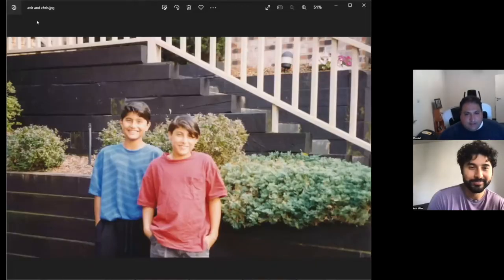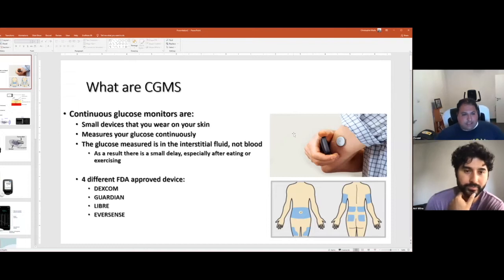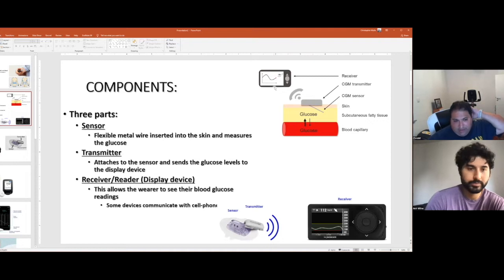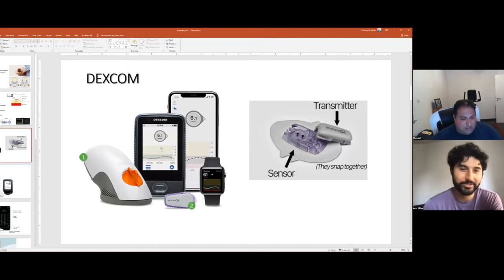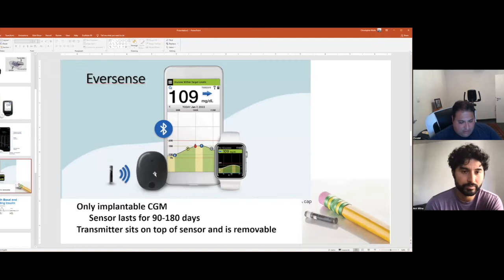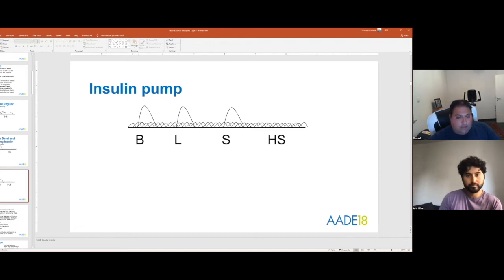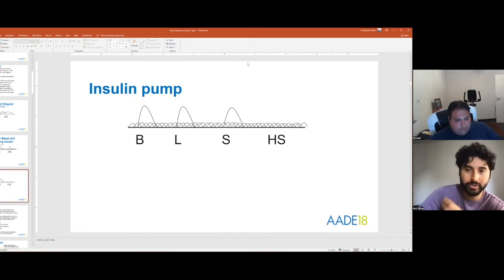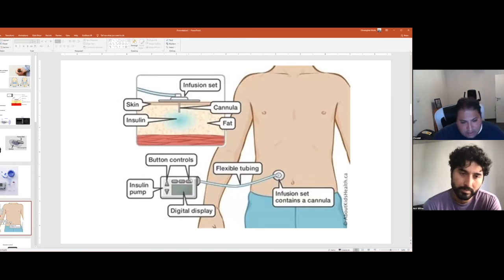Fireside chat on DIGITAL DIABETES! How do continuous glucose monitors & insulin pumps work?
Dr. Avir Mitra from EM Offsides and Dr. Chris Mulla [endocrinologist] have a heart-warming fireside chat exploring digital monitors for blood glucose and insulin administration. Dr. Mulla hopes to help you become better equipped to manage patients with insulin pumps in the emergency department.

*content is meant for medical practitioners' education ONLY. this content should not be misconstrued as medical advice to general public.*